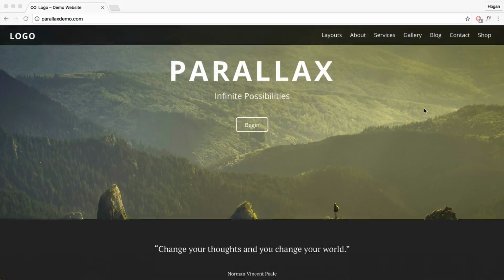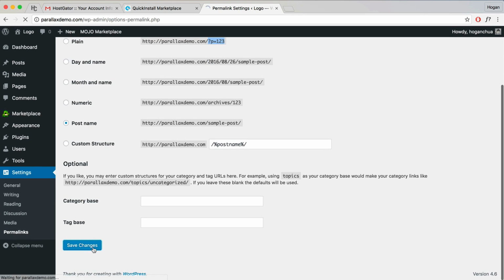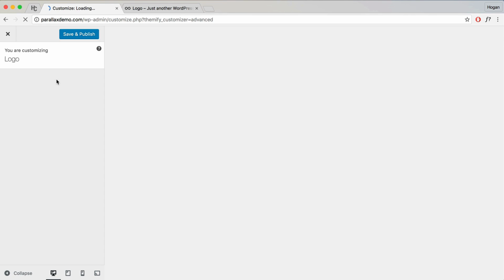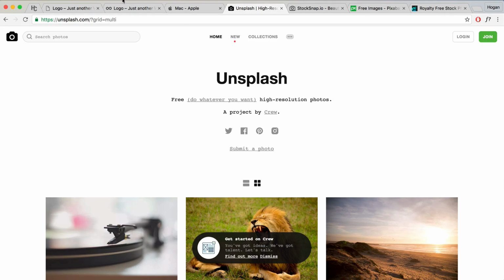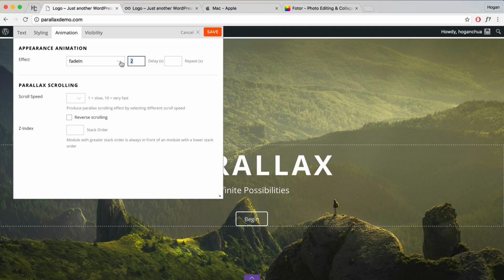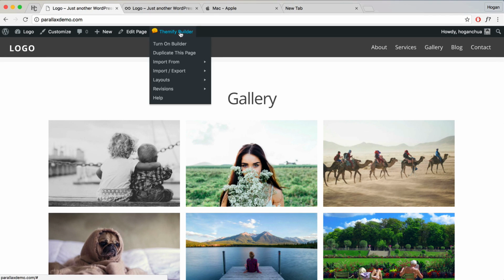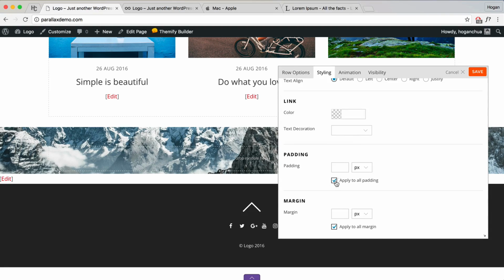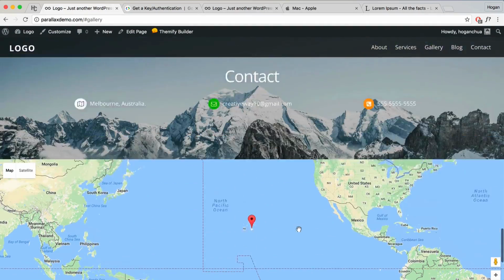How to Make a Parallax WordPress Website - For Beginners - AMAZING!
Learn how to create a website in WordPress - step by step in under 2 hours! Perfect for complete beginners or future web developers.

In this free parallax website tutorial, I show you step by step how to make an amazing parallax wordpress website. It uses a Drag n Drop builder allowing anyone to build and complete their websites in a few hours!

Contents

Introduction 0:00
Overview 5:56

Domain & Hosting 7:53

Configure Basic Settings 13:52
Install Theme 16:27

Add Pages & Custom Menu Links 19:00
Set Static Home Page 23:09
Configure Themify Settings 24:13
(Layouts/Header/Footer/Easy Google Fonts)
Add Social Links 27:57

Logo/Header/Main Nav/Footer Styling 30:22
10 Tips Everyone Needs to Know 33:22

Build Homepage

Row #1 - Hero Image 43:43
Row #2 - Quote 1:01:20
Row# 3 - About 1:04:00
Row# 4 - Services 1:08:40
Row #5 - Gallery 1:12:48
Row #6 - Video 1:16:10
Row #7 - Blog (Add Blog Posts/Widgets & Styling) 1:19:00
Row # 8 - Contact 1:30:25
Row #9 - Map 1:34:10

Important

Set Sticker Header Styling 1:37:00
Set in Row Anchors (Important) 1:37:44
Make Website "SUPER" Mobile Responsive 1:39:38
Add Additional Pages & Built in Layouts 1:42:41

Congrats on building your beautiful WordPress website. Hope you guys have enjoyed it as much as I did! Please give the video a big LIKE if you found it useful, it might be two hours long but it took hundreds of hours to create! :)

Note: This theme is free to download, use (personal or commercial), it is the full version with no limitations. I have permission from themify to share it with you guys and thousands of people have already built their websites since 2015.

Cheers

Hogan Chua